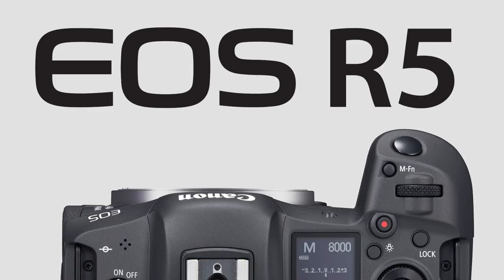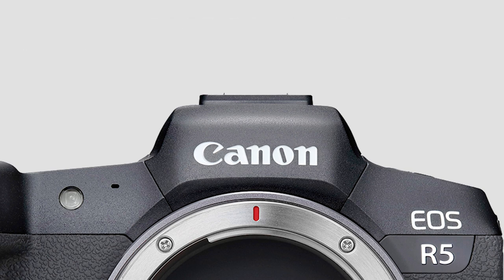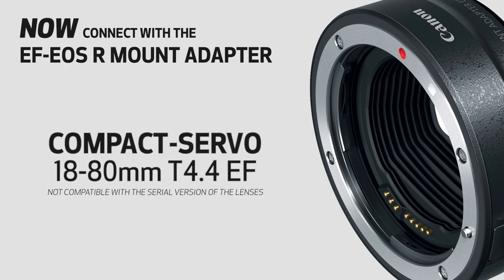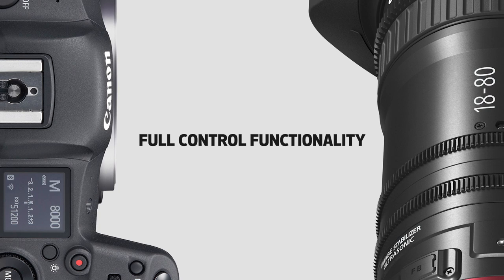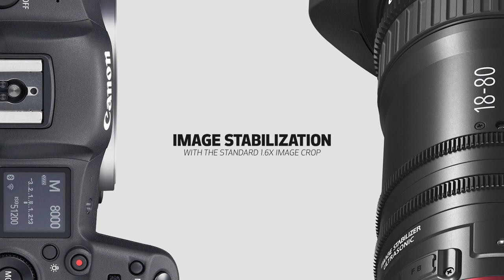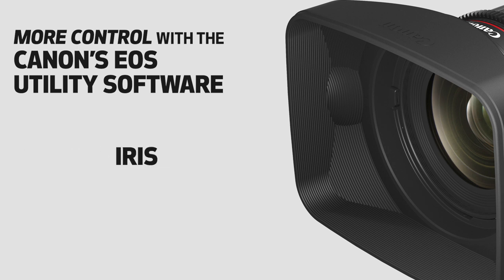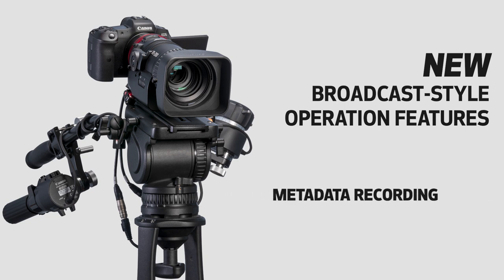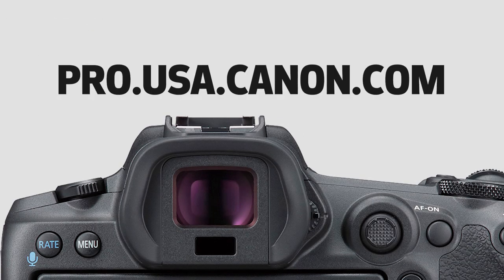Canon Firmware Update - EOS R5 and COMPACT-SERVO Lenses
Professional-grade Remote Production tools can now fit in the palm of your hand, thanks to new firmware updates from Canon that enable compatibility between the dynamic EOS R5 Mirrorless Camera and the popular COMPACT-SERVO series of lenses.

With the updates, you’ll be able to use the EF – EOS R adapter to connect your 18-80 or 70-200mm lenses to the EOS R5 and have full control functionality of autofocus, auto exposure and image stabilization, with the standard 1.6x image crop.  Using the EOS Utility software, you’ll now be able to remotely operate zoom, focus, and iris control on the lenses. Zoom and focus demands can also be attached to the lens for broadcast-style operation on a tripod. Functionality has also been added for metadata recoding and display as well as optical correction tools.